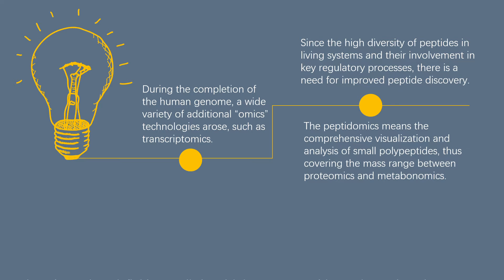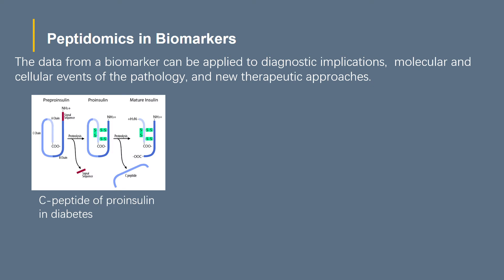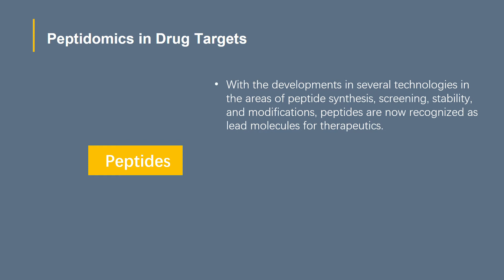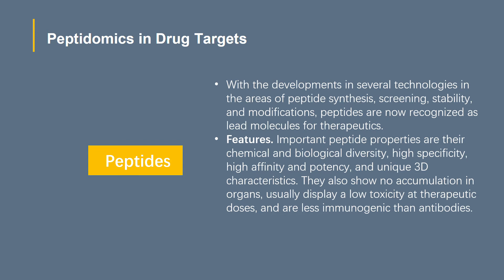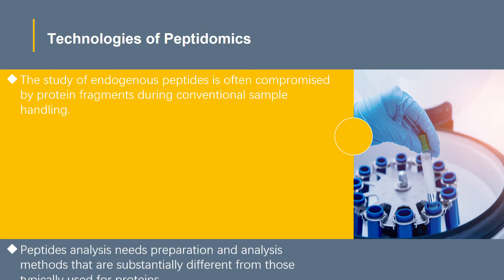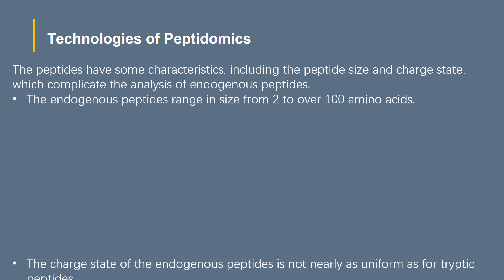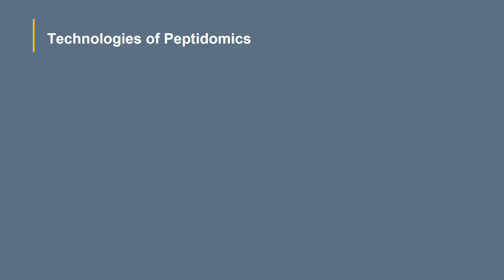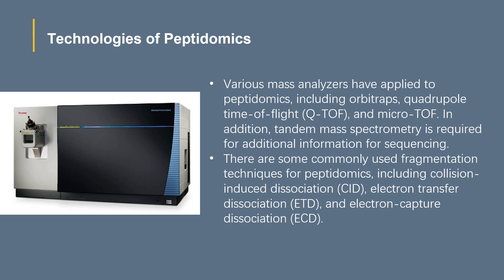The Application and Methods for Peptidomics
Peptidomics represents a short version of “peptide proteomics", which means the comprehensive visualization and analysis of small polypeptides, thus covering the mass range between proteomics and metabonomics.